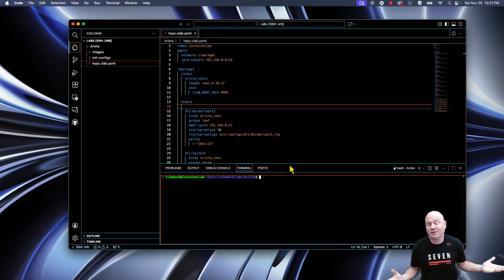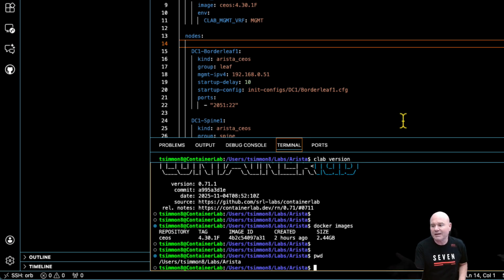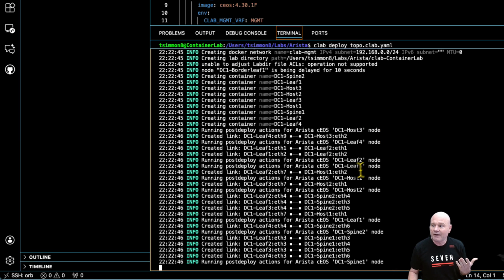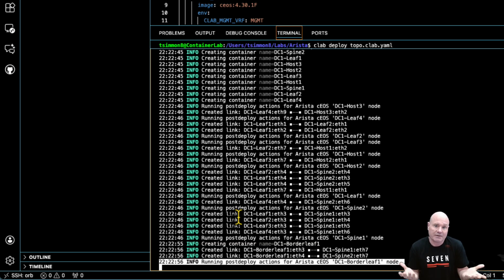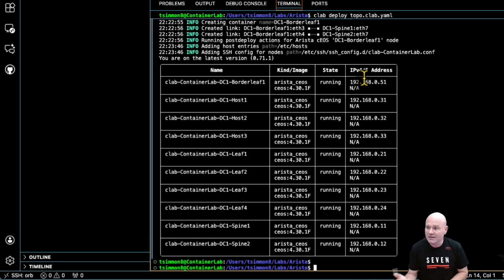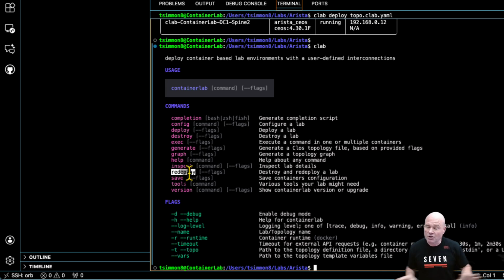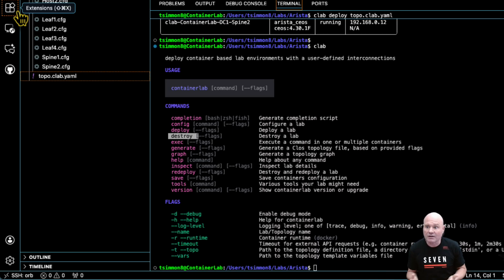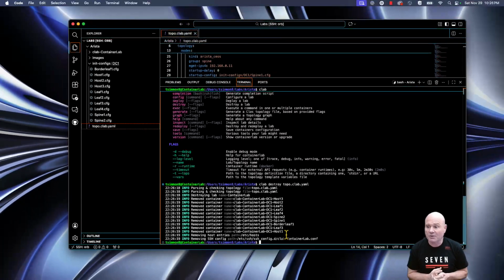Deploy the ContainerLab Topology and Start Your Arista Lab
Learn how to deploy your ContainerLab topology in VS Code using your mounted folder and the clab deploy command. This video shows how devices start up how init configs load and how to access each switch using port forwarding on your local system.

Table of Contents:

01:12 - Deploy the lab